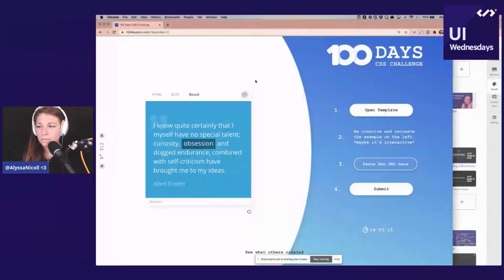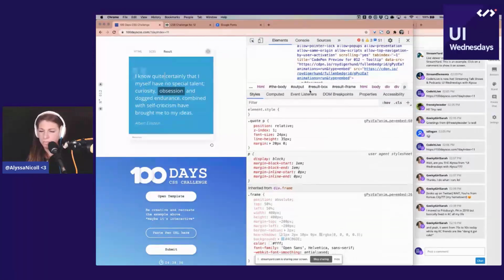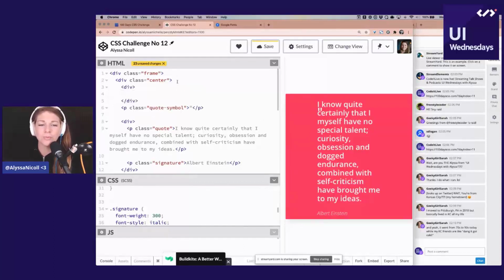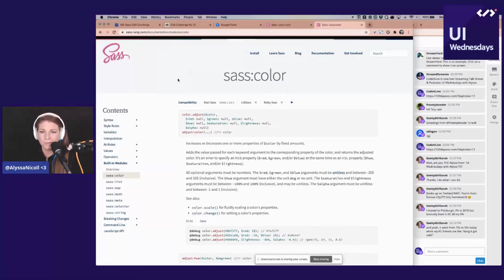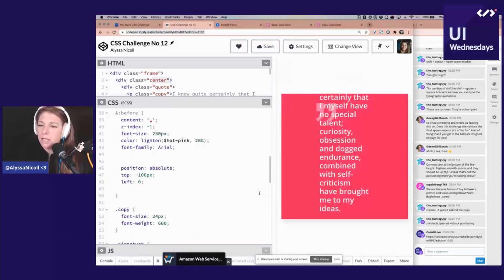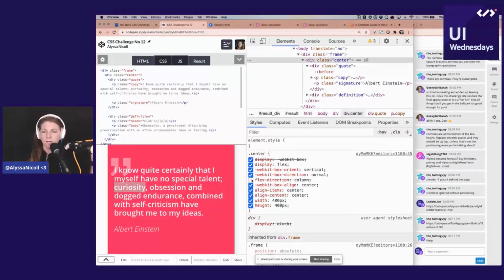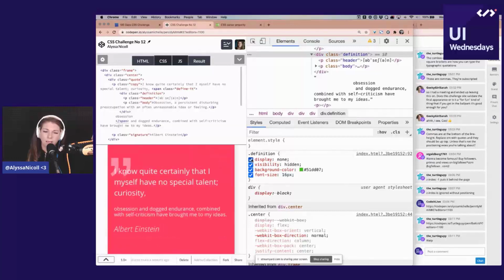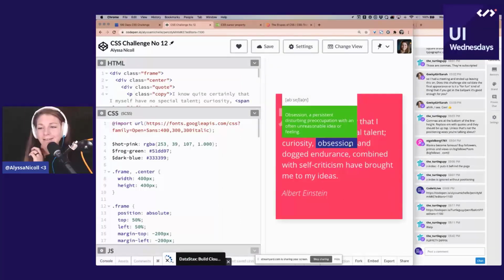UI Wednesdays w/ Alyssa Nicoll - ep. 7 | 9 Sept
Tune in every Wednesday at 2 pm ET to join Alyssa Nicoll, Progress Developer Advocate, GDE, and an awesome teammate, on her UI adventure of the week!